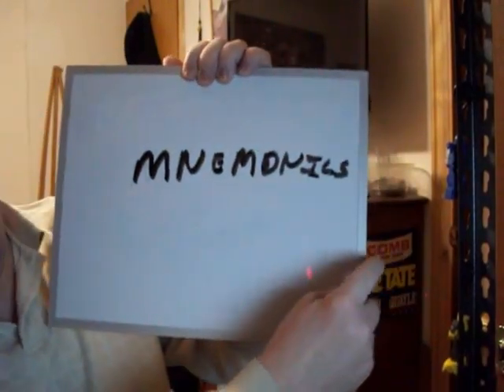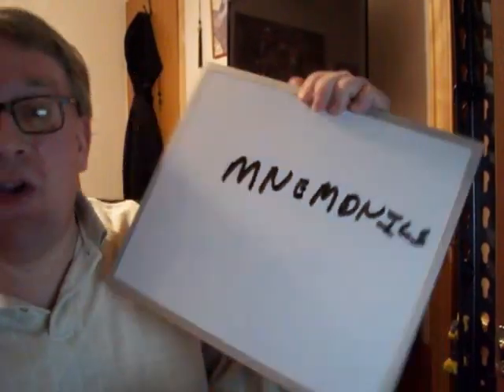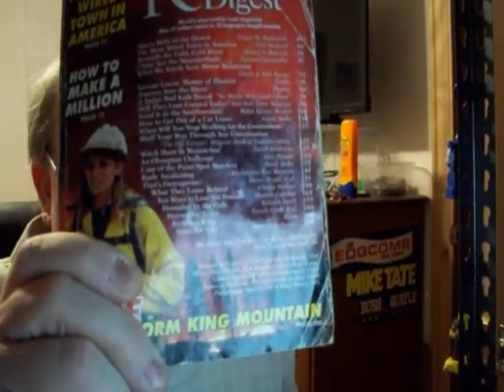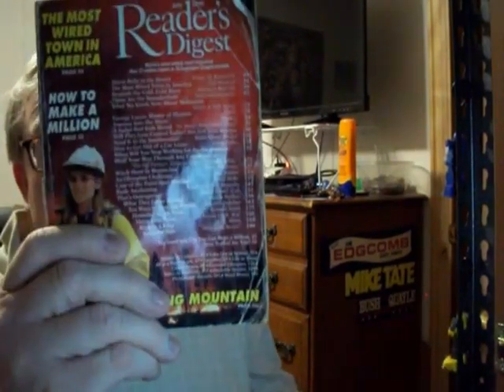Memory P1 Update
In this video I will teach you how to memorize some jokes that came from the July 1996 edition of the REaders Digest.